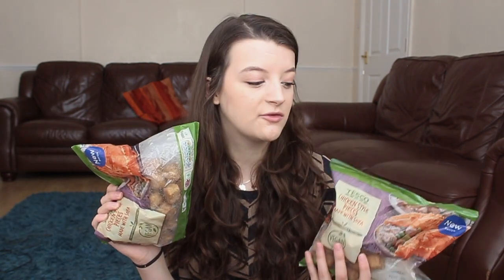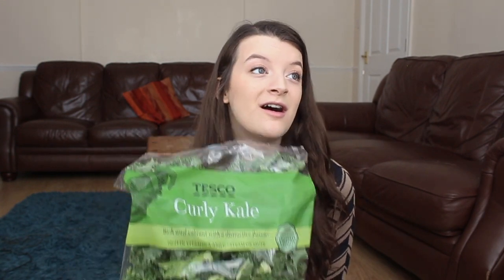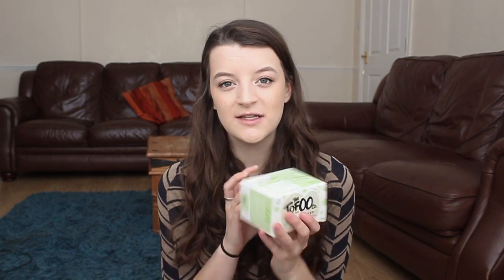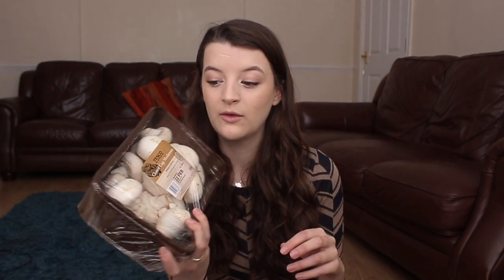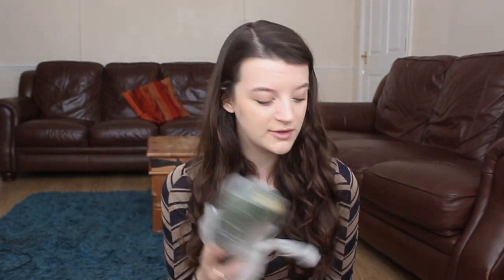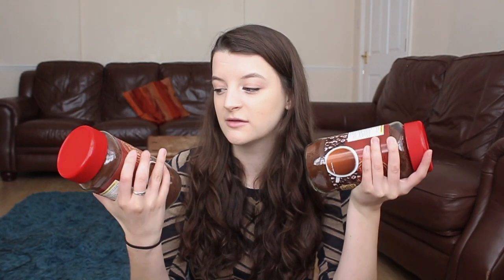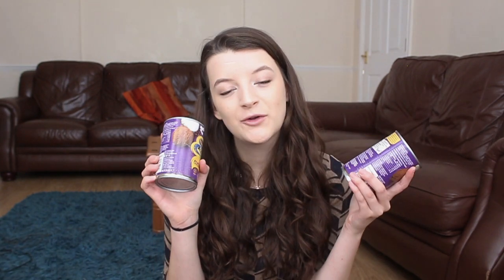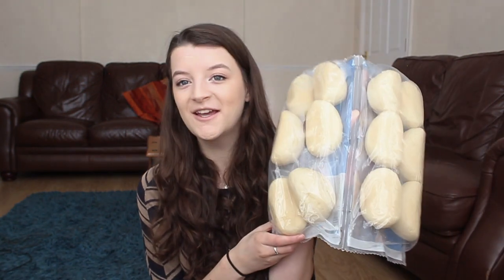VEGAN STUDENT FOOD HAUL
Today's video is a (very) chatty food haul of all the bits I recently bought from Tesco... they are mostly all very affordable (student friendly!) vegan things! Let me know if you want to see any recipe videos down below :)

// SOCIAL MEDIA //